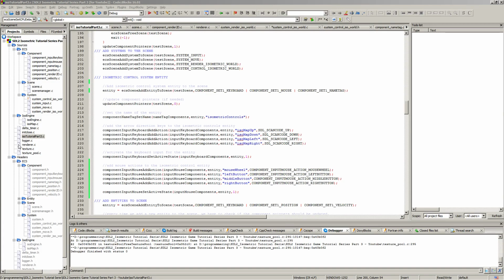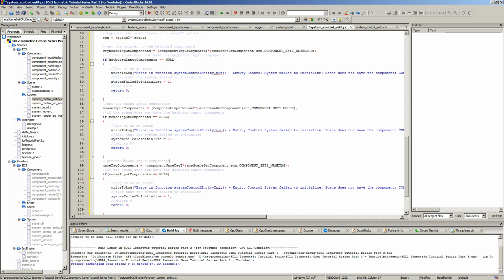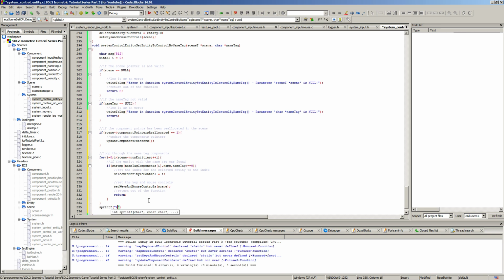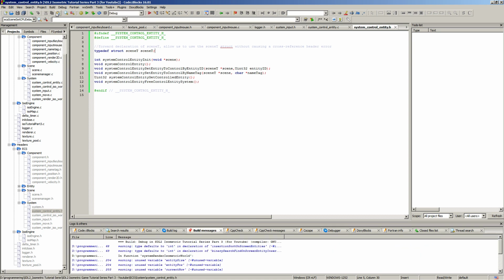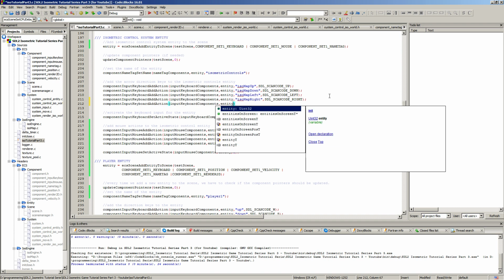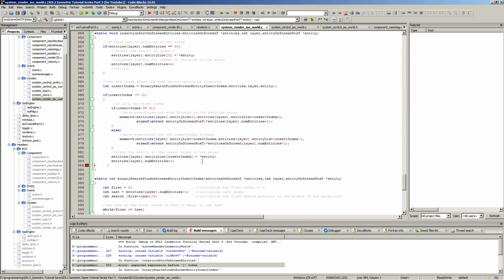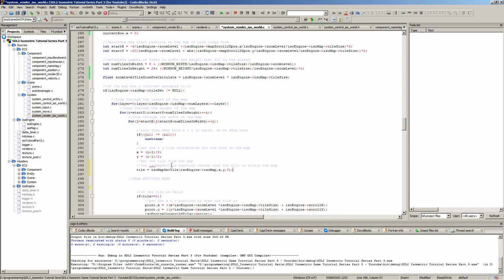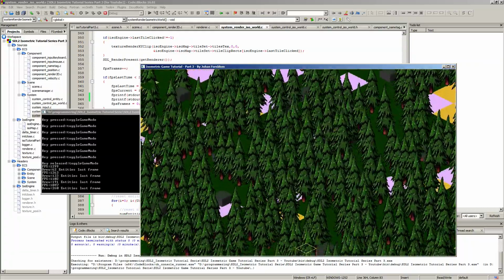SDL 2 Isometric Tutorial Part 3 - Entity Component System - Session 4 of 4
Isometric Game Tutorial with SDL 2 - Part 3 Session 4 of 4

Part 3 of my SLD2 Isometric Tutorial Series.

This tutorial part 3 covers the following:
- Refactoring texure struct
- Texture Pool
- Delta Timer - Make the game run at the same speed on all computers
- Entity Component System in C
- Depth sorting & drawing
- Frames / second

The music in the background is from old fast tracker II songs. Permission is granted by Awezoom
And Dan Nyman to use their music in this tutoiral series.

Johan Forsblom a.k.a solarstrings